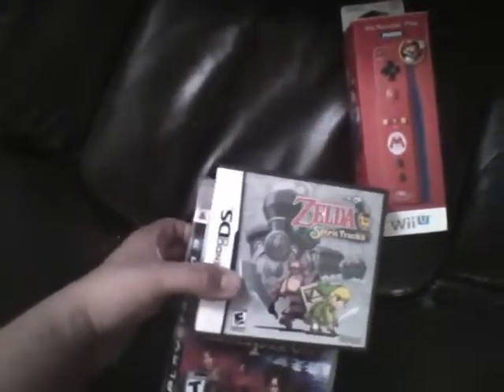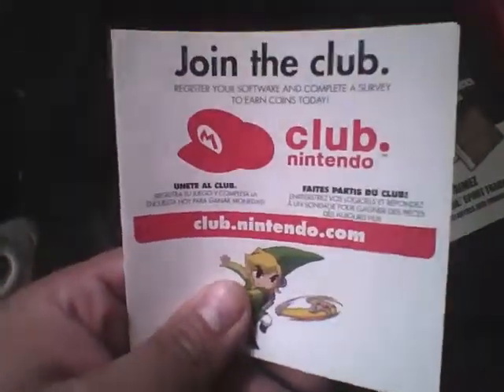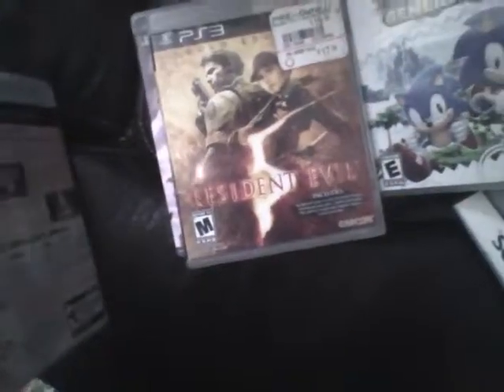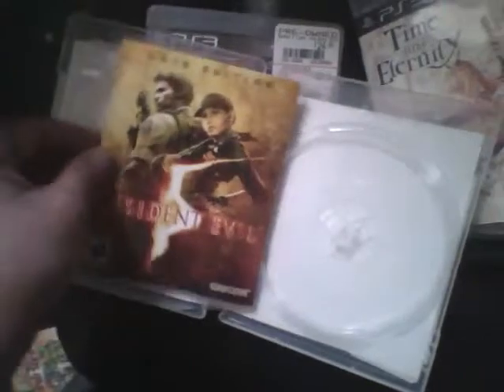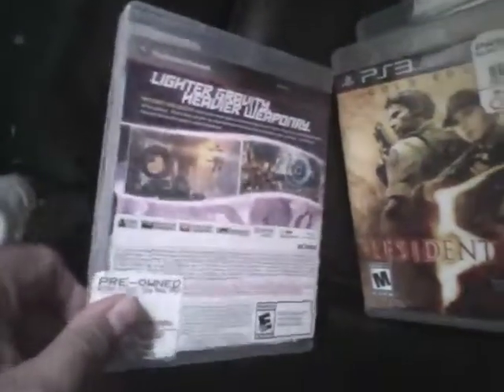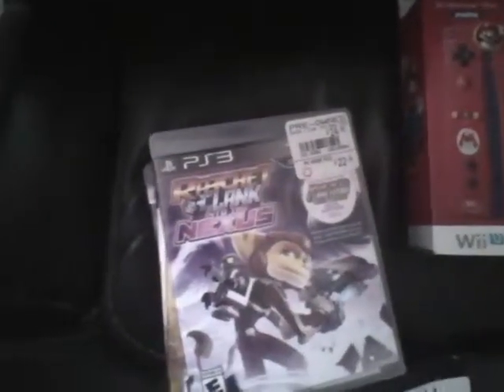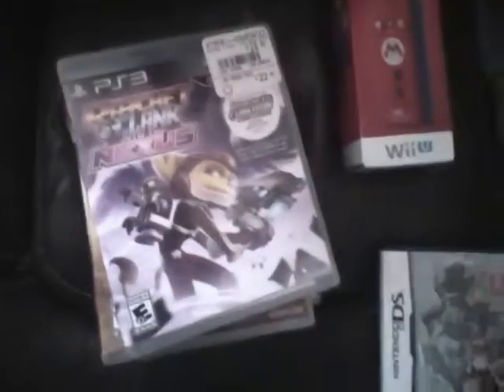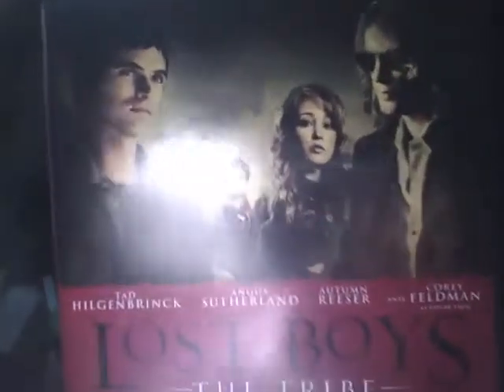dumpster diveing and blockbuster findings